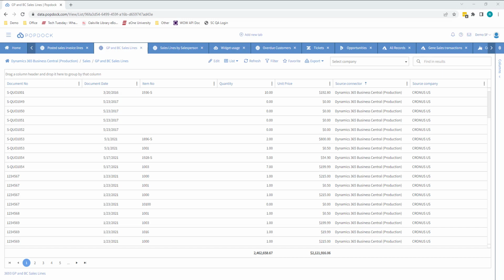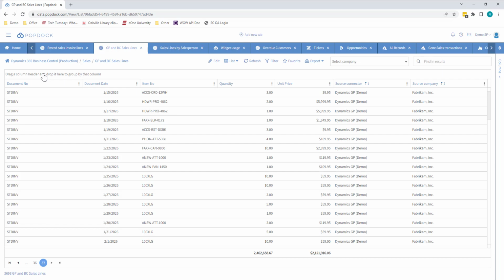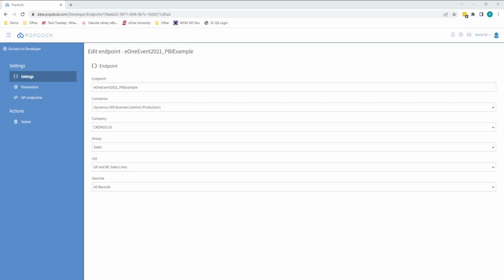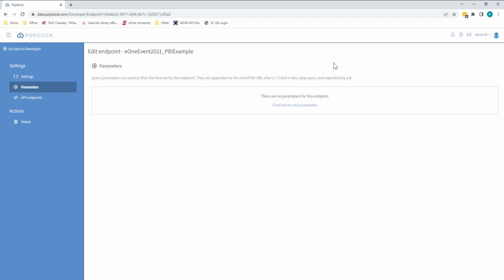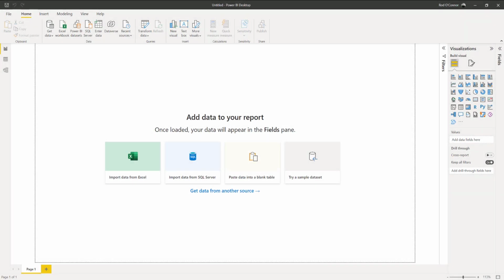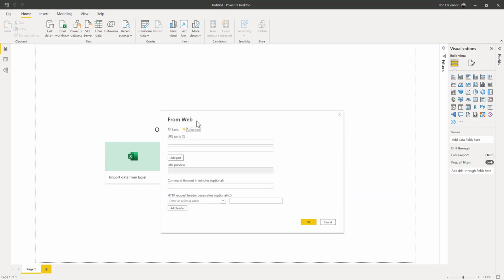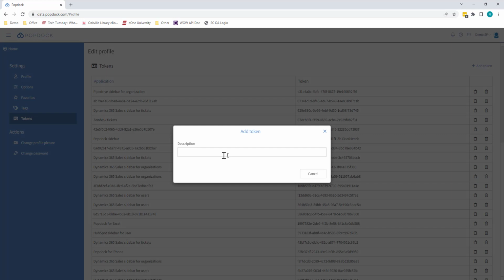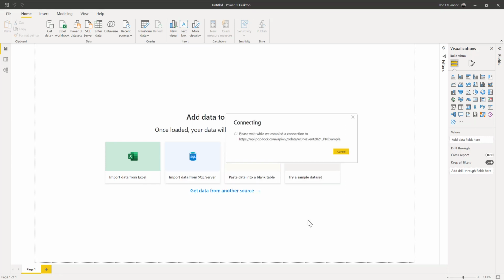Using Popdock in Power Query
There are many times where building that perfect Excel or Power BI report has more complex data requirements than Power Query can handle effectively.  That's where Popdock comes in!

In this video we will show you how easy it can be to pull data from wherever it is easily and efficiently, and then feed that data to Power Query.  The best part?  There's still no code!